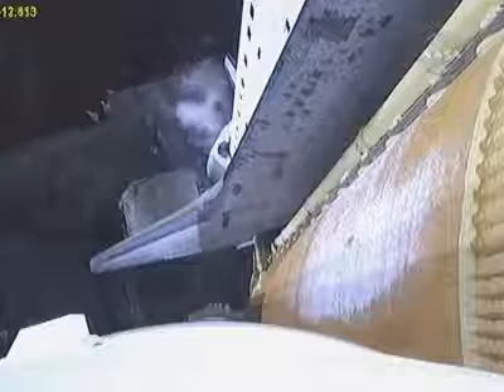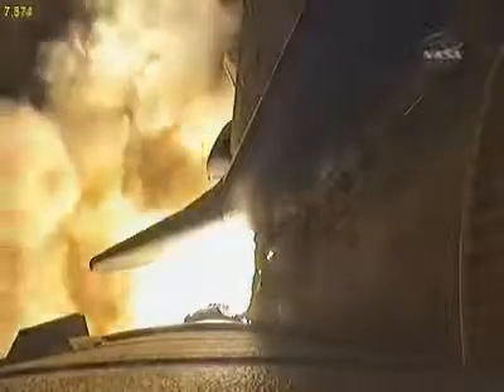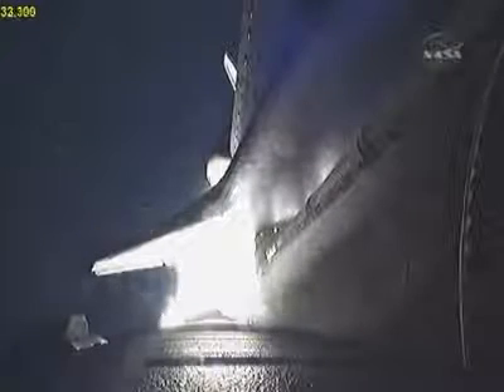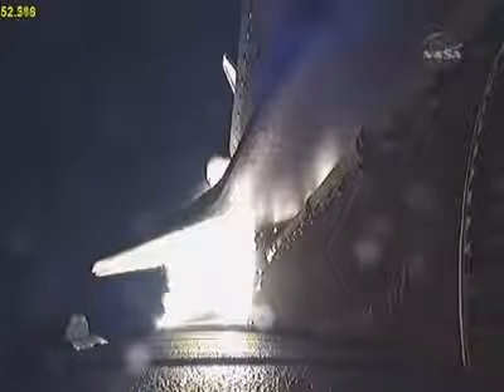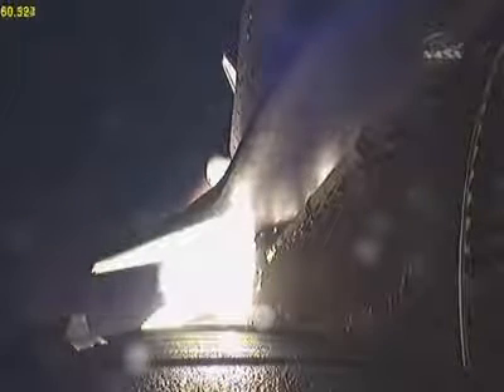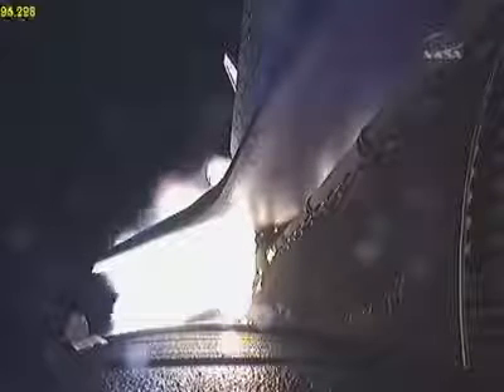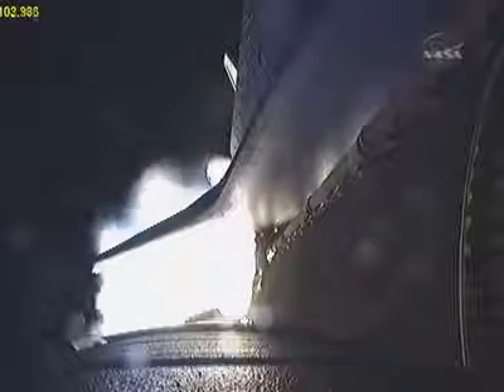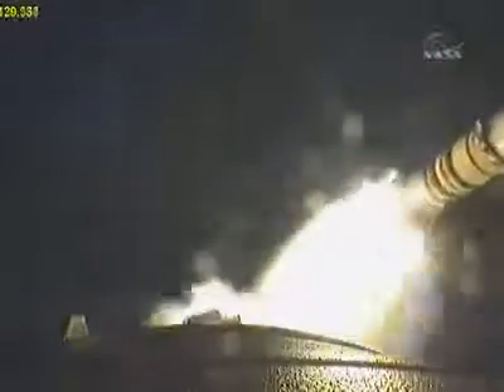2010 Feb 8: Shuttle Launch STS-130 (Endeavor) -- Starboard SRB [HQ]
Aft-looking RocketCam view from the starboard (right-hand) SRB during the last night Shuttle launch.   (2010 Feb 8)